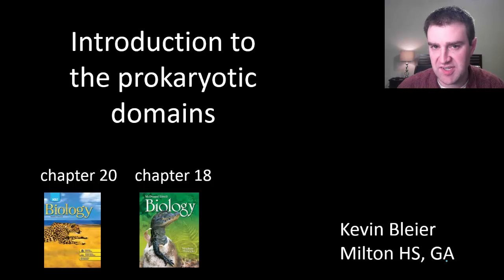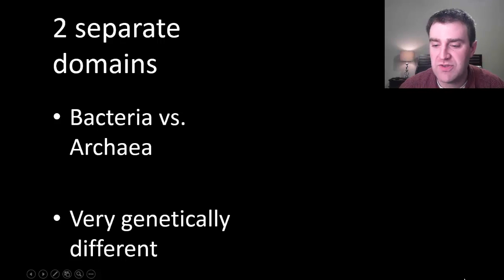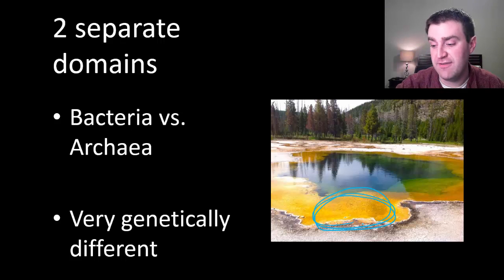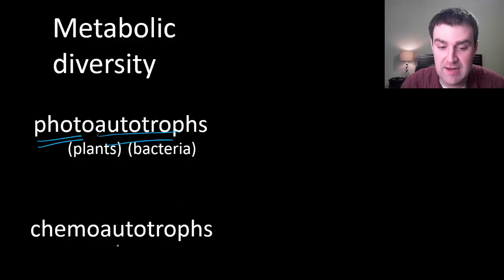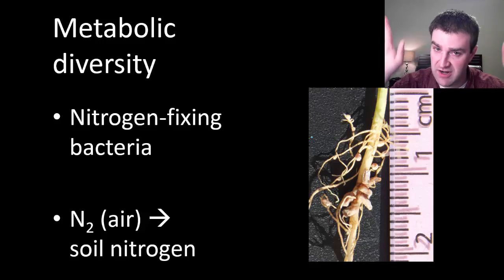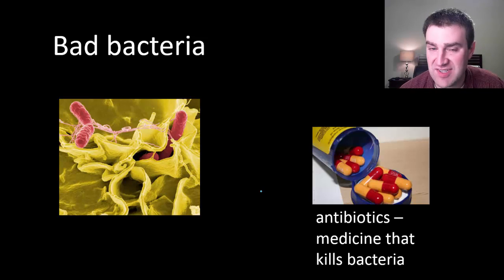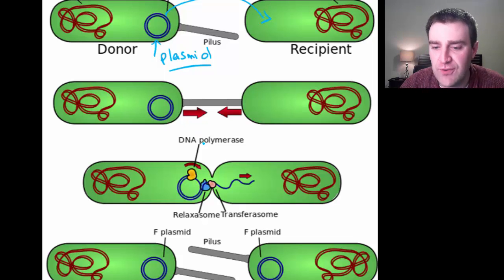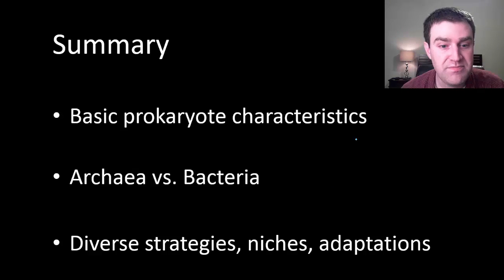Intro to prokaryotic domains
Basic overview of the two types of prokaryotes (bacteria and archaea), how diverse they are, and some adaptations (I discuss conjugation and endospores as examples)